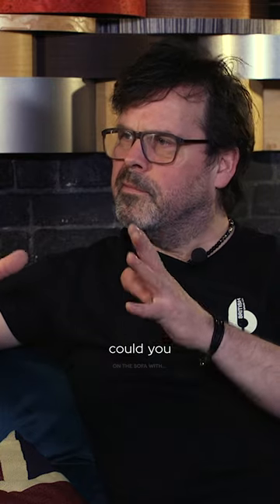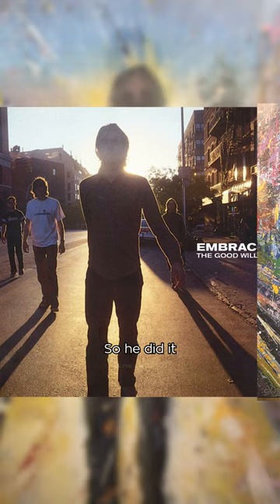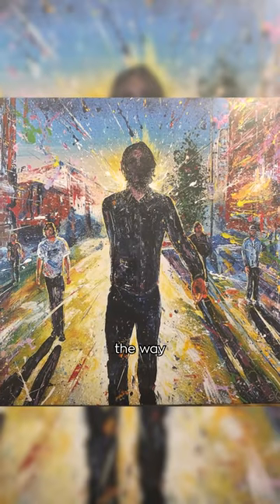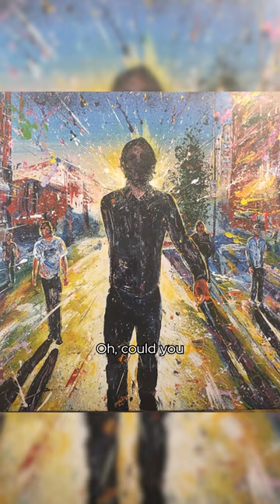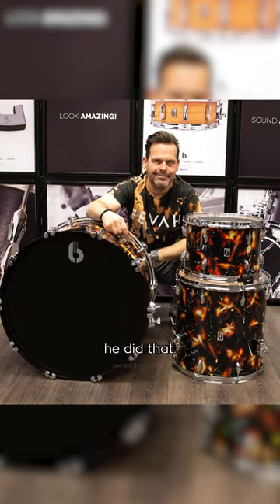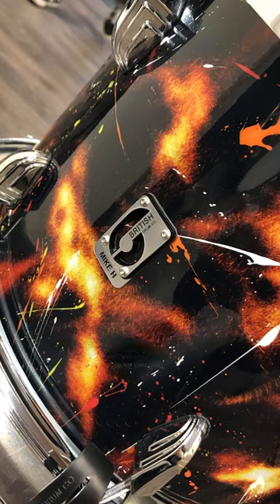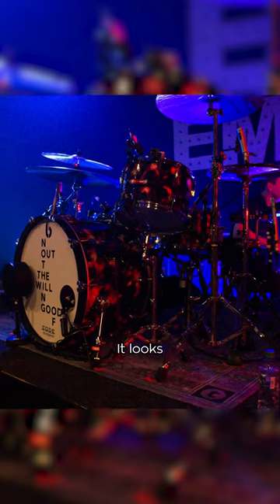Watch the full interview tomorrow only on BDCTV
We're joined on the sofa with Mike Heaton of Embrace and Code drum heads.